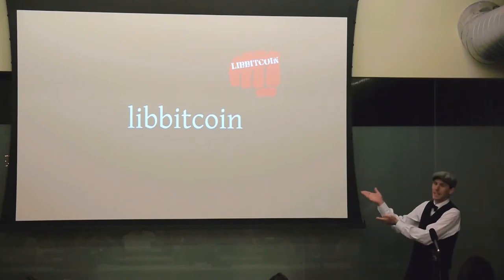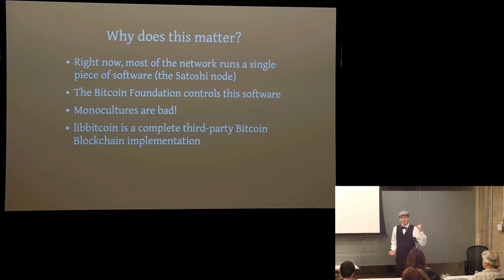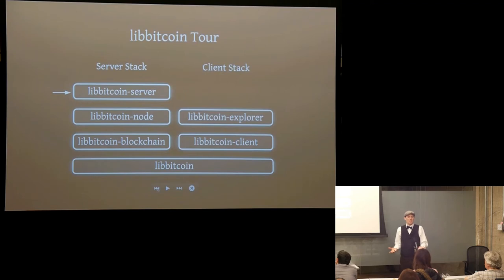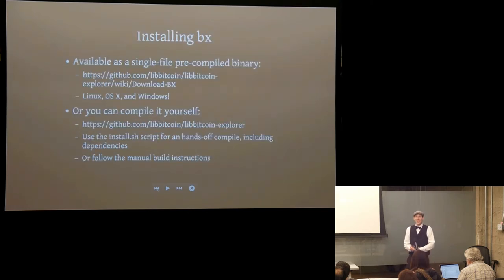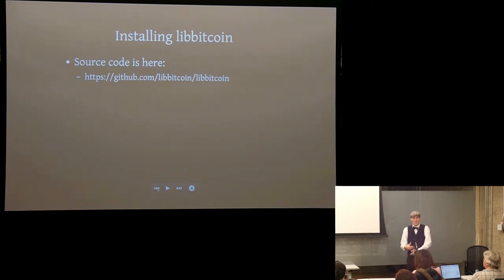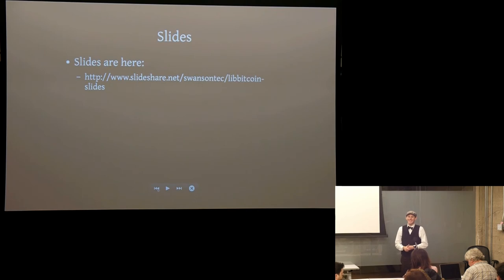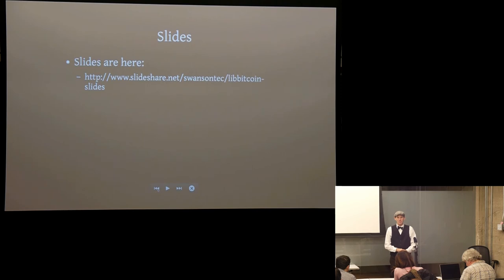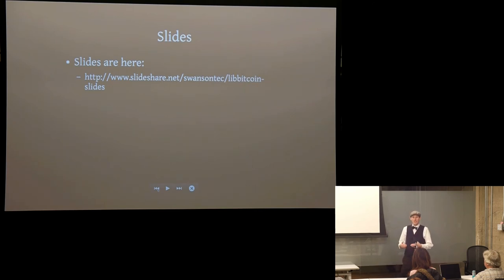SF Bitcoin Devs Seminar: A deep dive into Libbitcoin, BX, and Obelisk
William Swanson presents Libbitcoin and Obelisk